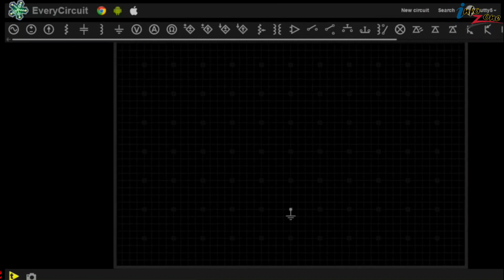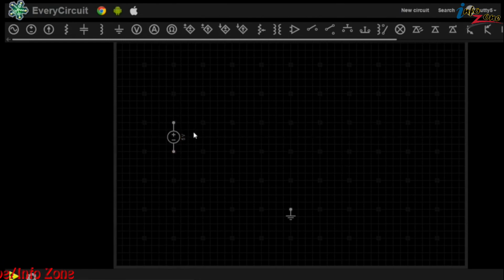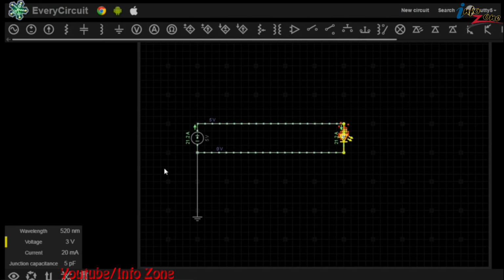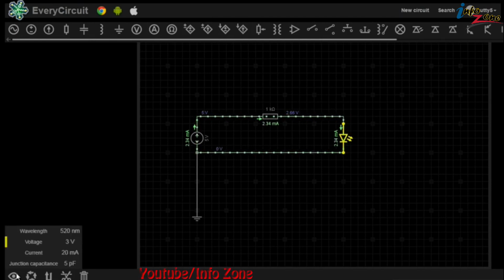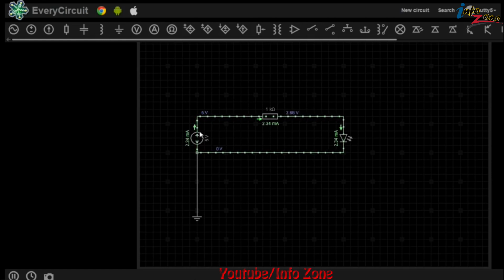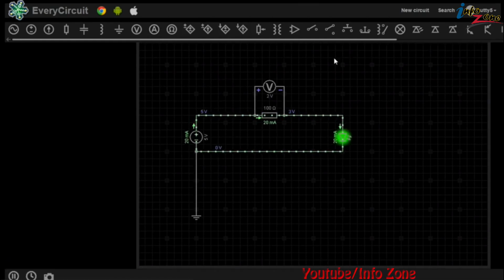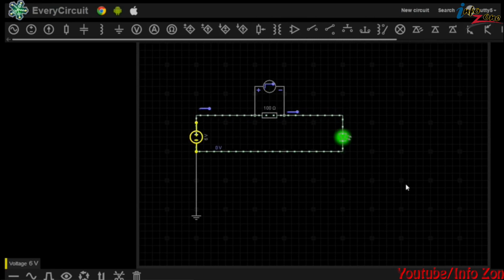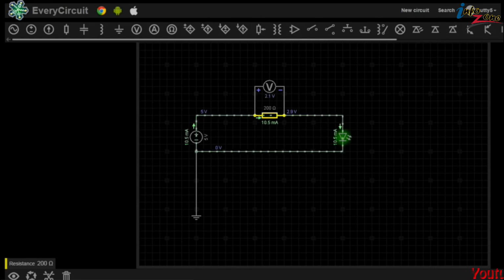What is Ohms Law Easy Explain With Practical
Hello Friends,
Welcome “Info Zone” Channel, Best Electrical, Electronics, Arduino, Diy Projects and Advance Technology Information Videos 2022 on YouTube By Info Zone.

I Will Upload Videos on Info Zone in Following Categories…

1-Electronics Projects
2-Electrical Technology
3-Arduino Projects
4-Diy (Do It Yourself) Projects
5-Advance Technology Related Informative Videos
6-Mechanical Technology

This video is made under personal choice of Interest. If you have any suggestions for this video, please put them in the comments below.